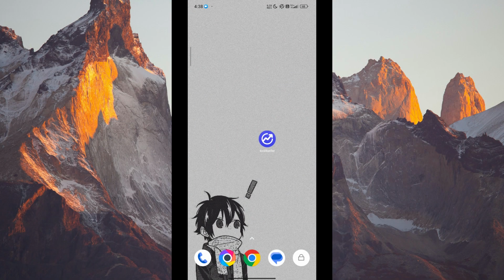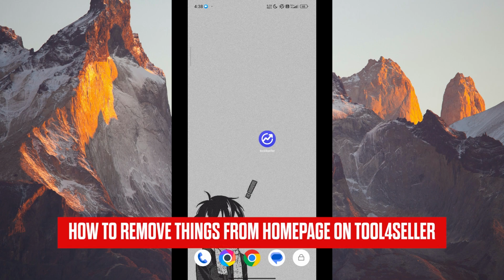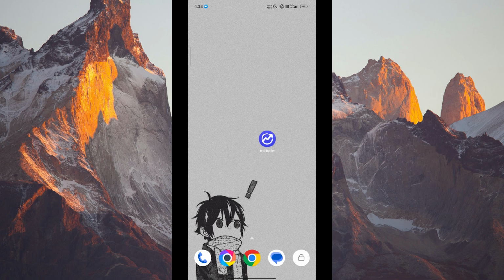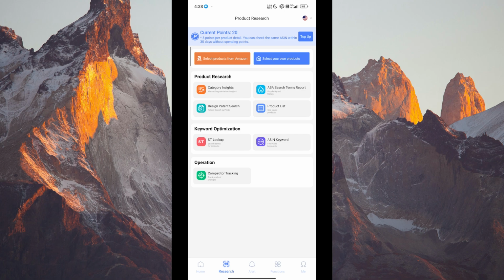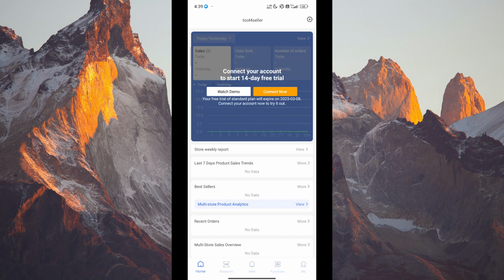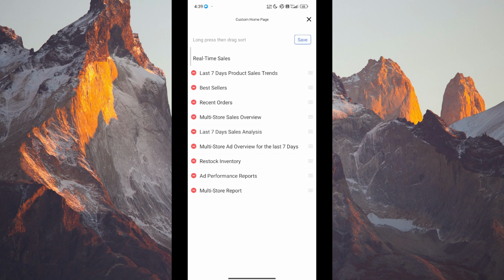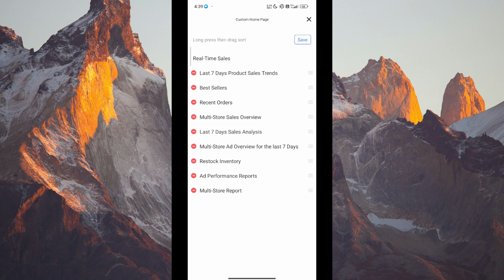How to Remove Things from Homepage on Tool4seller [LATEST]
In this video, we'll guide you through the latest steps to customize your Tool4seller homepage by removing unwanted elements. Whether you're looking to declutter your dashboard or streamline your workflow, this tutorial will help you manage your homepage efficiently.

Join us as we explore the features and best practices for optimizing your Tool4seller homepage.